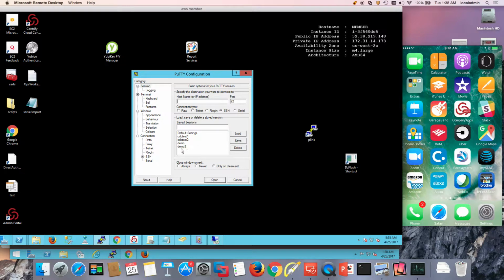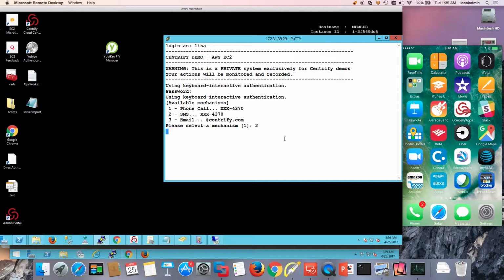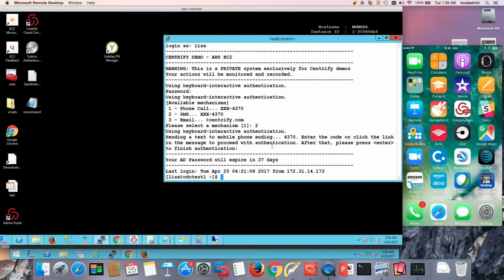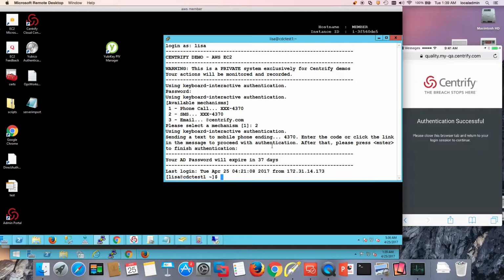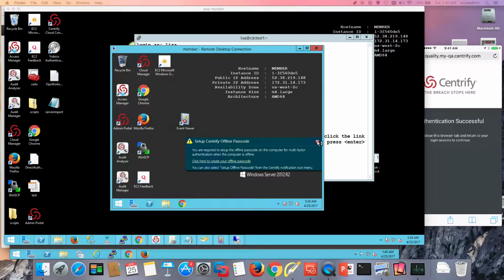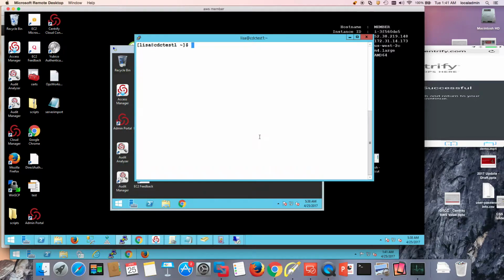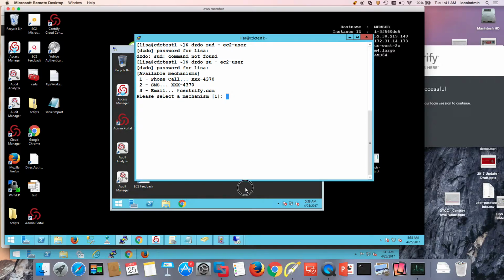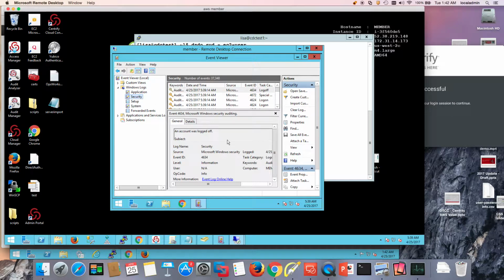Using Centrify MFA for Identity Assurance in AWS EC2 Scenarios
Organizations need to embrace multi-factor authentication as a mechanism for identity assurance.  Here are 4 examples in AWS EC2
(Access and Privilege Elevation)